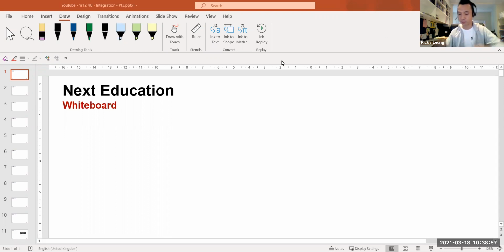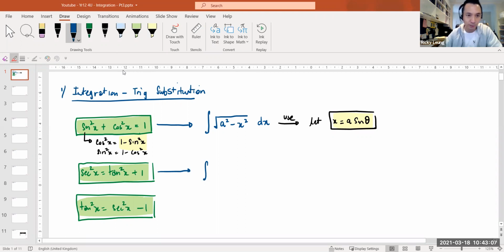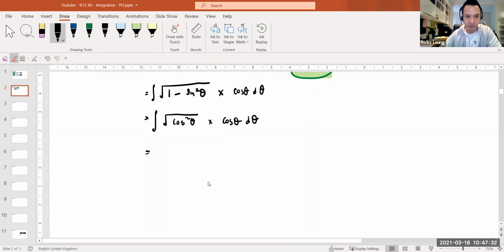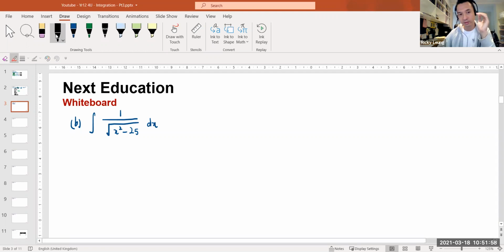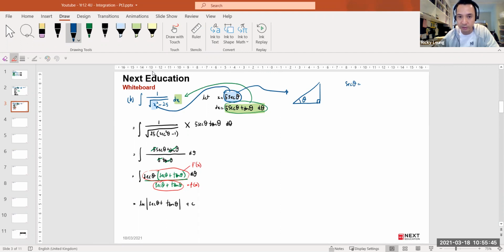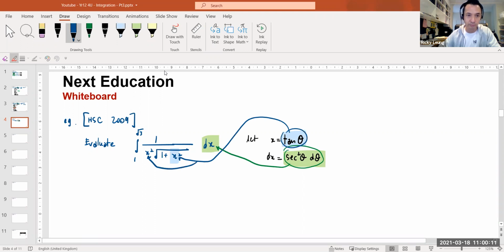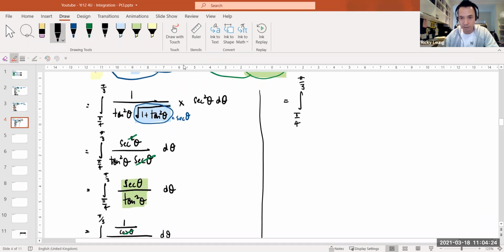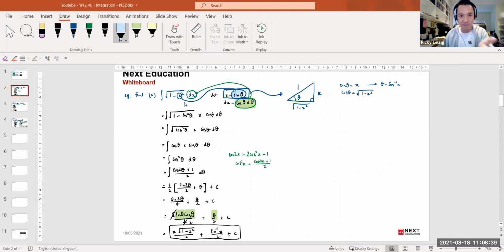HSC Year 12 Extension 2 (4U) - Integration - Part 3 - Integration using Trig substitutions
This series of videos is on the Extension 2 topic of Integration.

This video covers Integration using Trig substitutions from the common trig identities seen in the Advanced syllabus.

The next videos in the series will explore some special case questions.